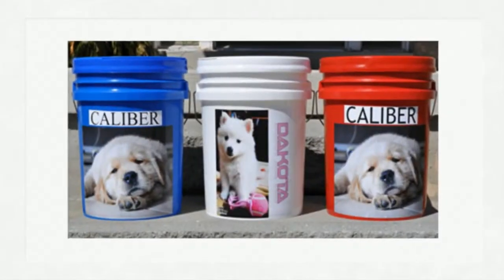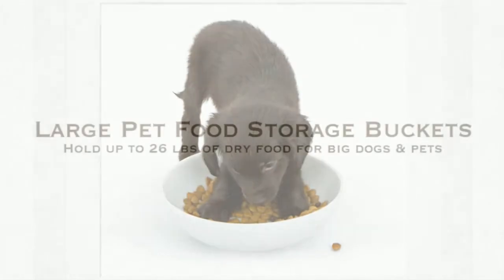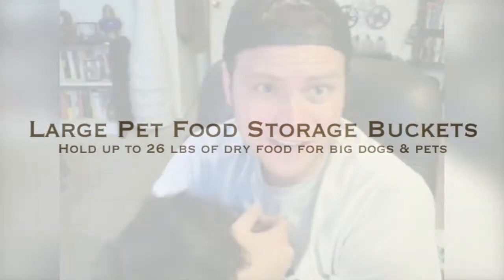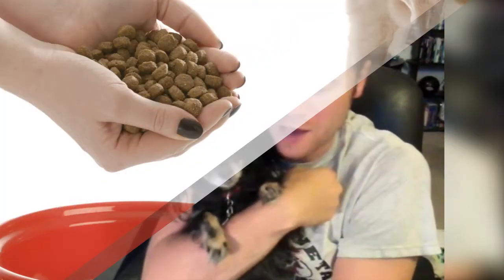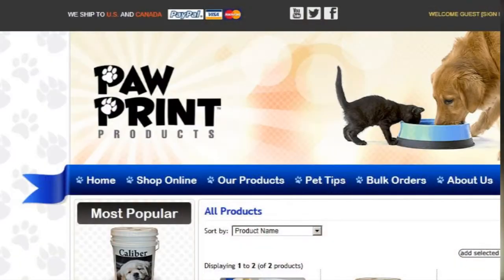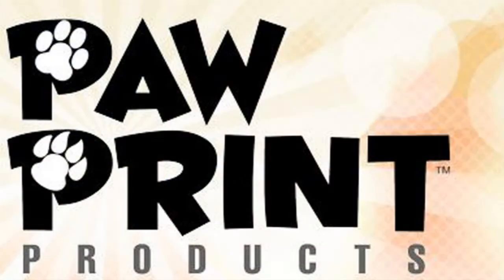Personalized Pet Food Storage Containers Paw Print Products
Personalized pet food storage containers with airtight lids for dogs, cats and other pets.

A Paw Print Pet food container is a personalized, practical gift for every pet lover on your list. Paw Print Products food storage containers  are portable, durable and airtight -- making them perfect to keep pets and pests out of the stored food.  Best of all -- you can customize the pail with your pet's photo and name.  .  Easy online ordering and delivery in the US and Canada.